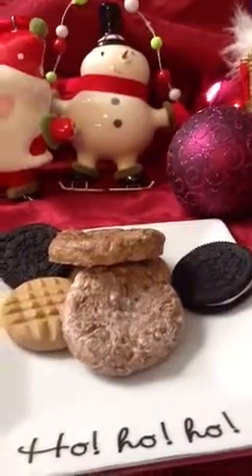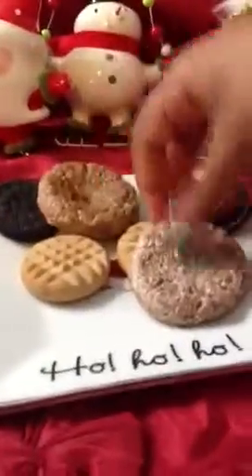Polymer clay cookies